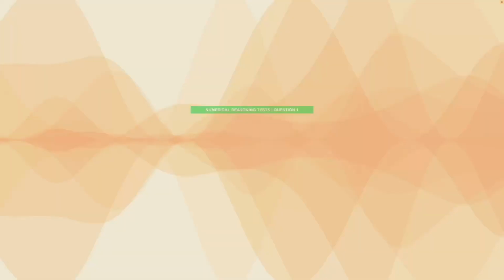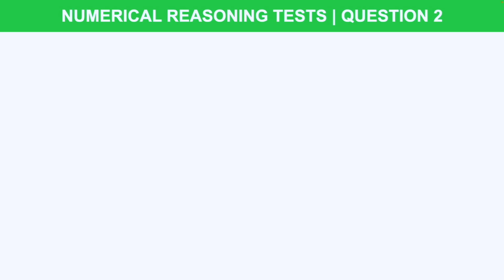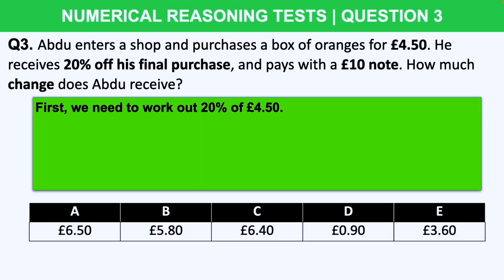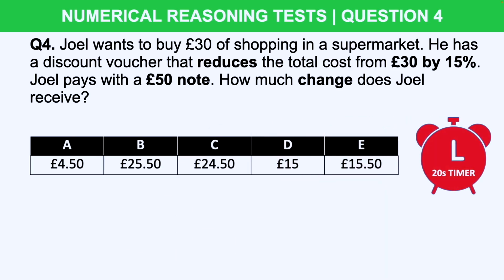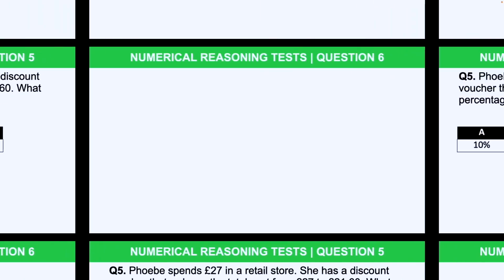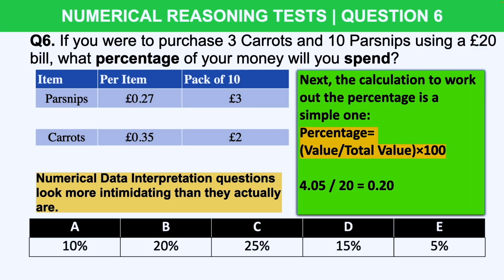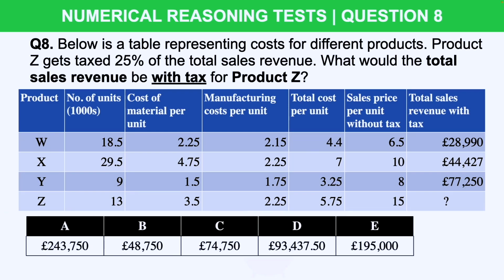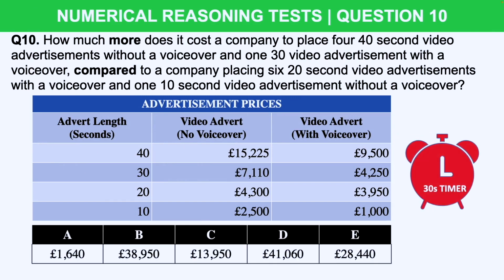ALDI ASSESSMENT TEST PRACTICE QUESTIONS: NUMERICAL REASONING (Pass an Aldi Maths Test with 100%)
ALDI ASSESSMENT TEST PRACTICE QUESTIONS: NUMERICAL REASONING (Pass an Aldi Maths Test with 100%) By Joshua Brown of

In this video, Joshua will teach you how to prepare for an ALDI Test. Here’s what Joshua covers to help you PASS your ALDI test:

1. I will give you a breakdown of the different types of ALDI Test questions.
2. I will then give you ALDI Test solutions to all the questions we cover.
3. I will give you plenty of ALDI test practice.

VIDEO CONTENTS
ALDI Numerical Reasoning Test Style 01 01:12
ALDI Numerical Reasoning Test Style 02 04:34
ALDI Numerical Reasoning Test Style 03 09:09